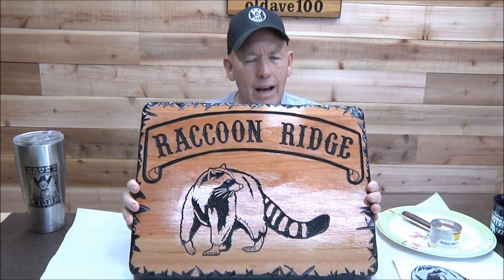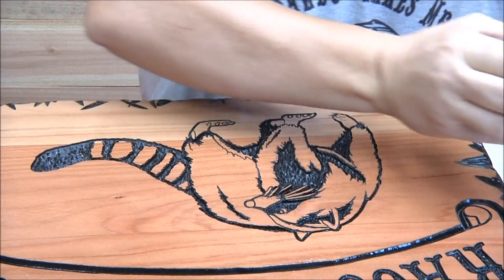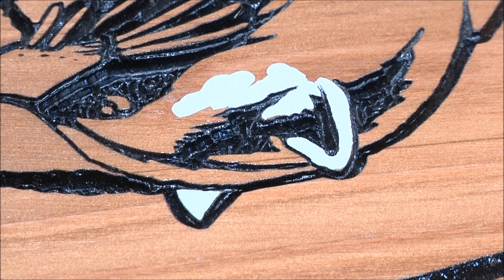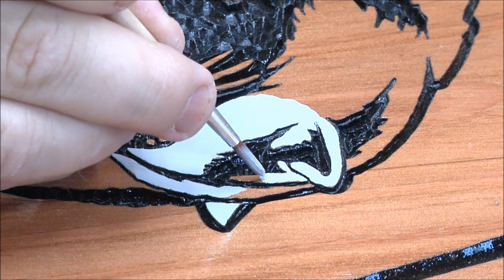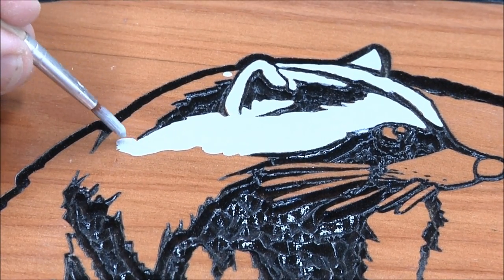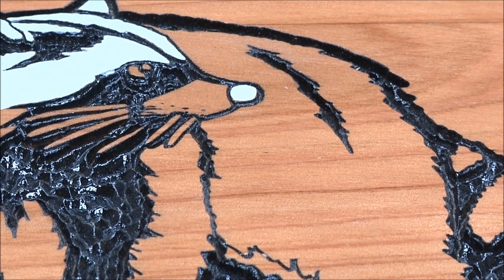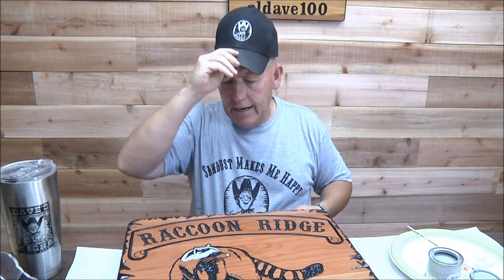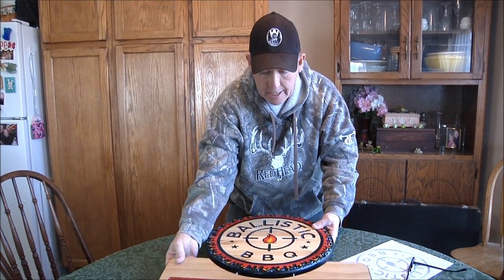Coffee & Questions 6/19/17 Painting With A Brush + A New Collab For Ballistic BBQ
Here's a link to Ballistic BBQ's channel. Thank you again Greg!!!